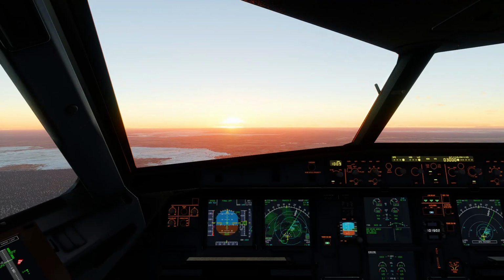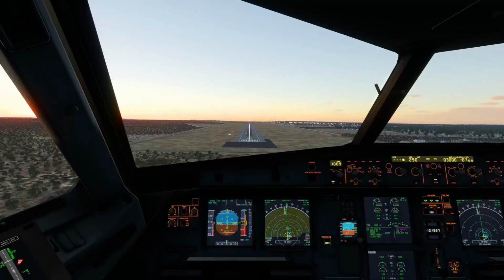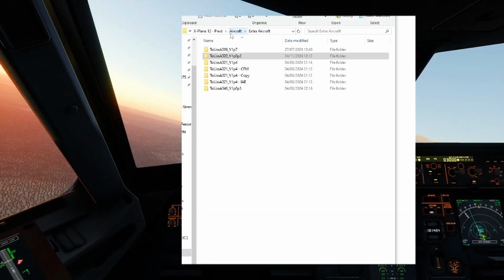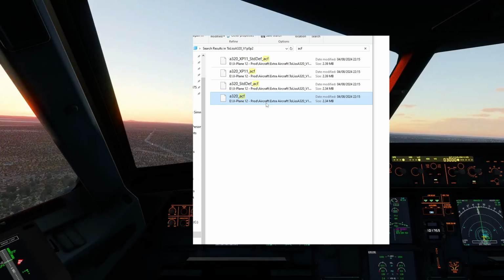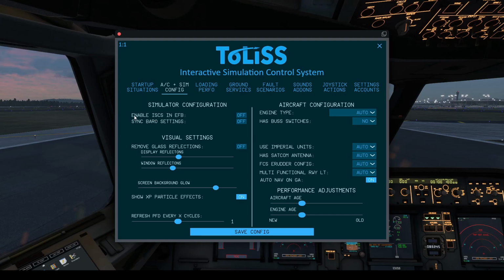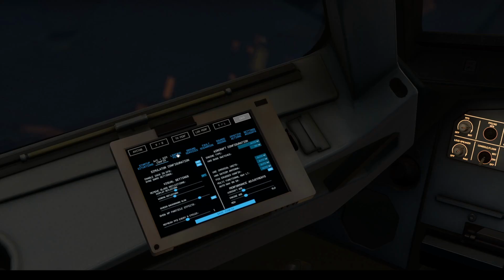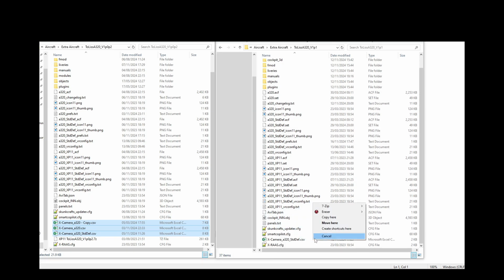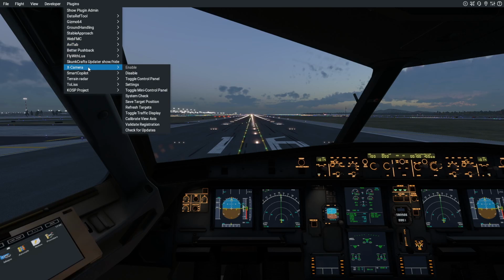ToLiss A320neo | Properly Update To Version 1.10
Welcome - I will walk you through how to update your installation to the latest version. Use this approach and you'll probably have a more relaxed time updating and a stable installation! This method succeeds as we take a phased approach and quickly verify step along the way.

PC Specs are in the channel description!